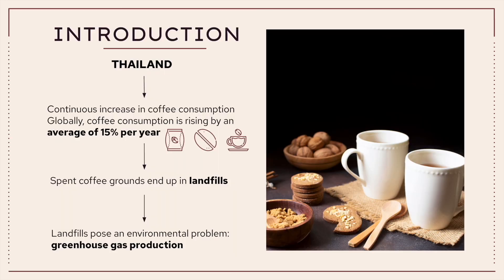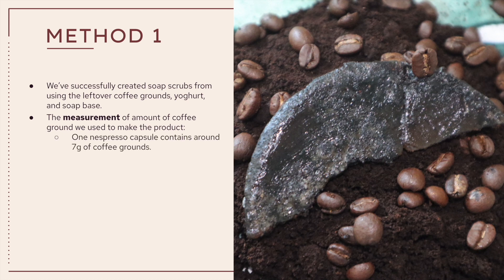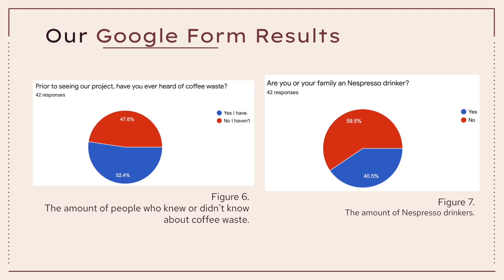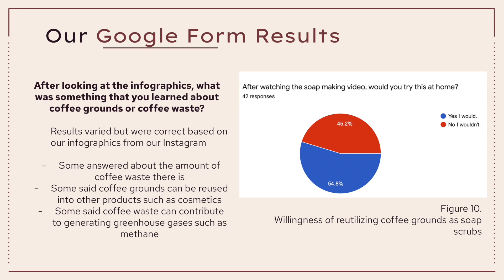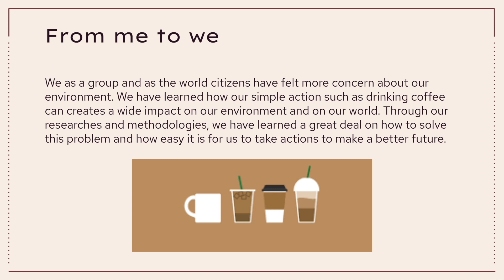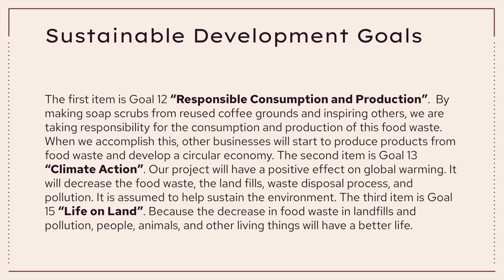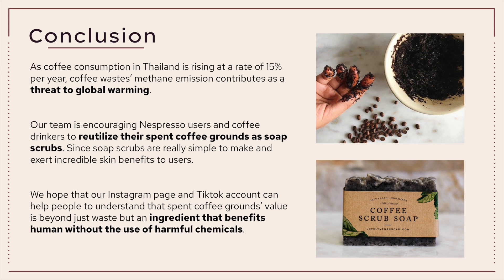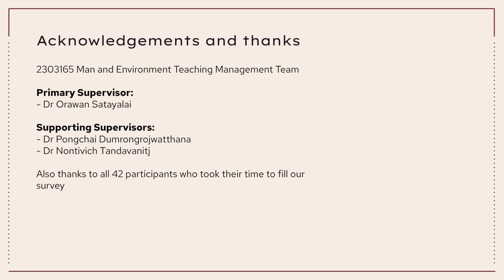Eng_2020s2 Cleanse & Coffee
Man & Environment (2303165) group project: "From me to we for sustainable living" (Academic year 2020 Sem2).
We would like to thank all sources of information, pictures, music, and backgrounds in this presentation.